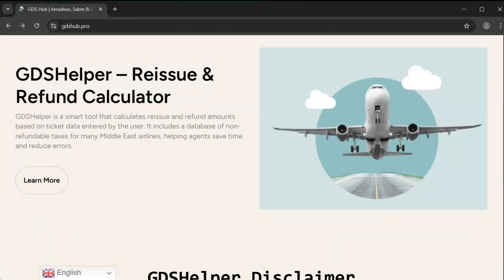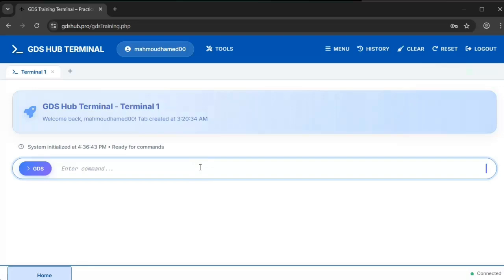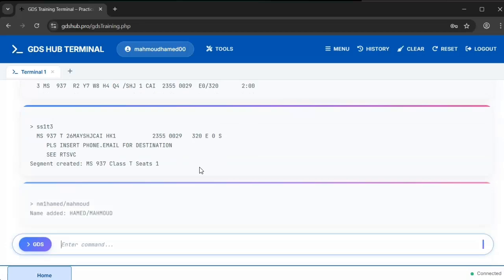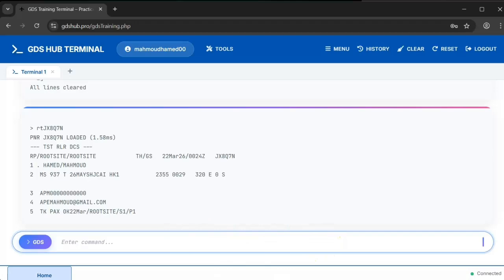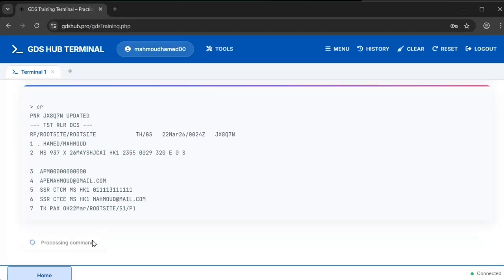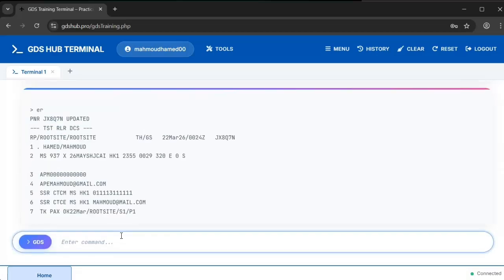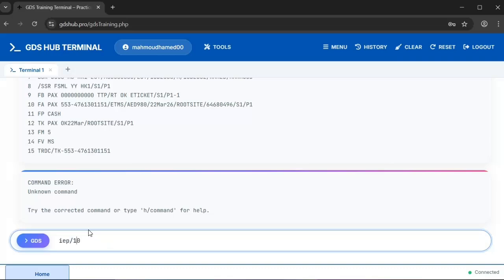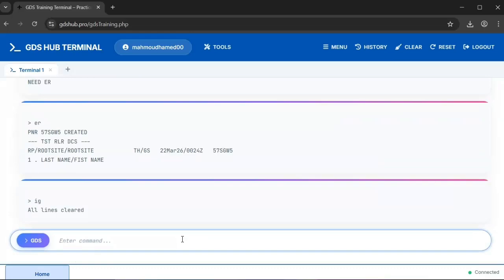How to issue & void a ticket in Amadeus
In this complete tutorial, you will learn how to make a full airline booking step-by-step using a GDS system, starting from creating a PNR to issuing the ticket professionally.
We will also cover the most important mandatory elements required in any booking to avoid errors and ensure a valid reservation.

Additionally, this video explains how to:

1 Issue the ticket correctly

2 Perform a VOID for a ticket

3 Understand the difference between booking and ticketing

4 Generate and send the ticket as a PDF via email

5 Create a PDF copy of the ticket for your client

This tutorial is perfect for beginners and anyone looking to improve their ticketing skills in systems like Amadeus, Galileo, or Sabre.